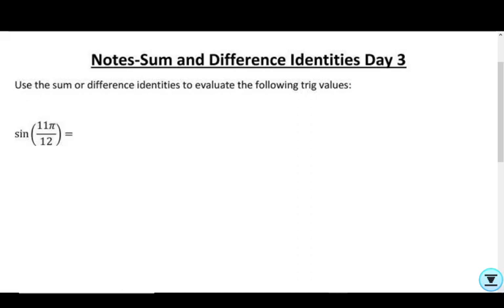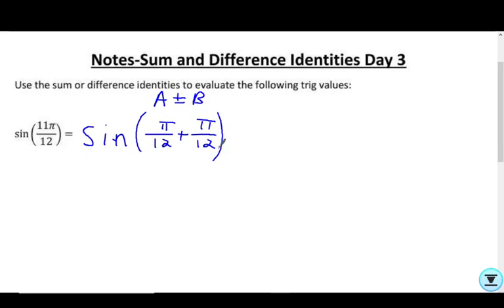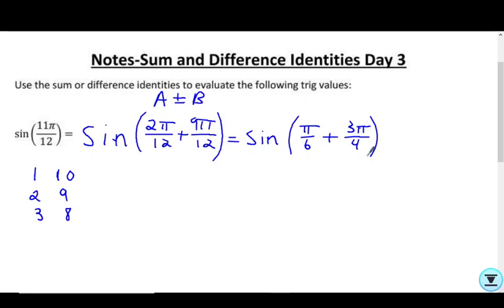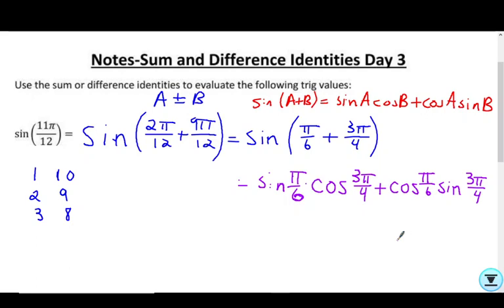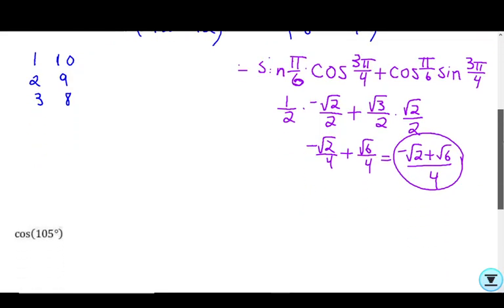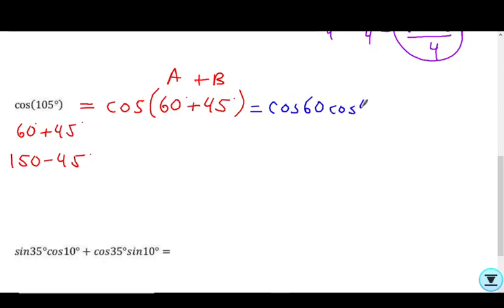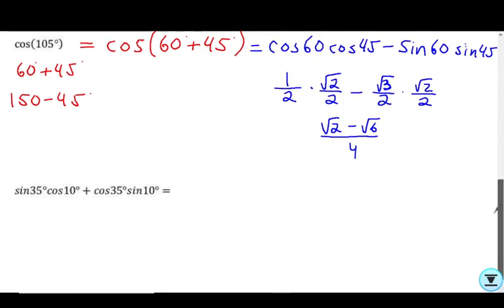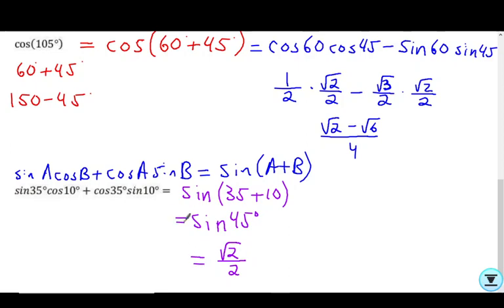Notes Sum Difference IDs Day 3